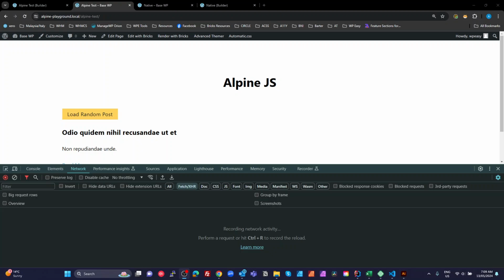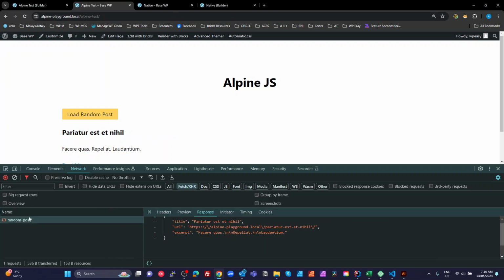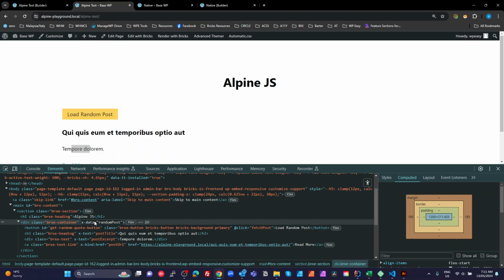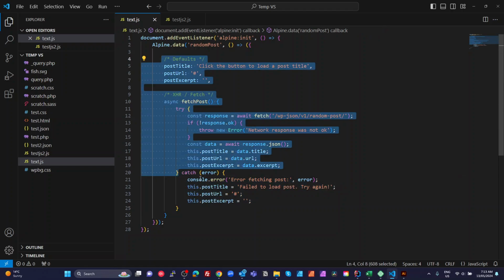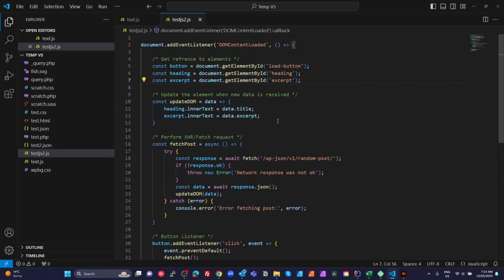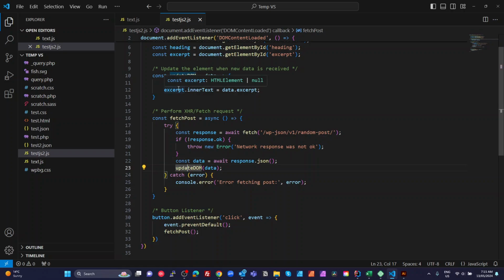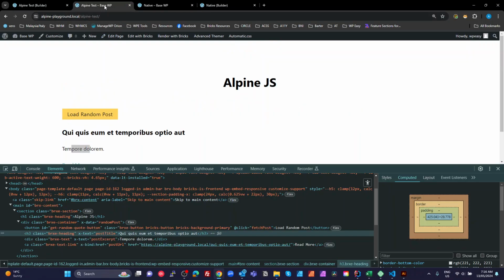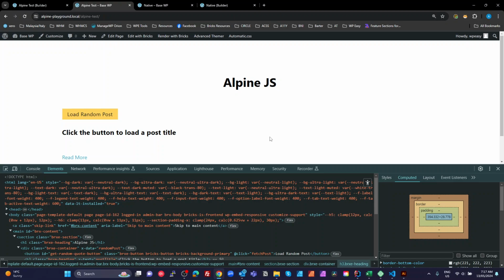Bricks Builder: Alpine.js, FOLLOW-UP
I reiterate that I am not an expert in AlpineJS. I took my first look at it yesterday. There are a lot of great tutorials on YT for Alpine which you should check out.

This video shows the difference between my last example and using native JS. Highlighting the difference between "Reactive" and "Non Reactive" (Native) approaches.

Also, in no way do I mean that this is a replacement for Bricks Query Loops. They are completely different applications.